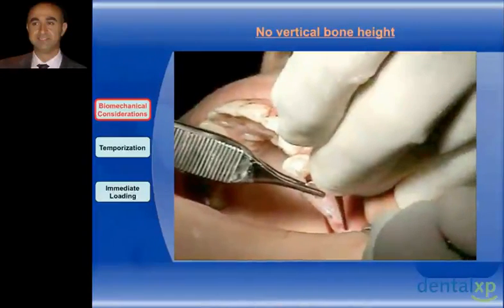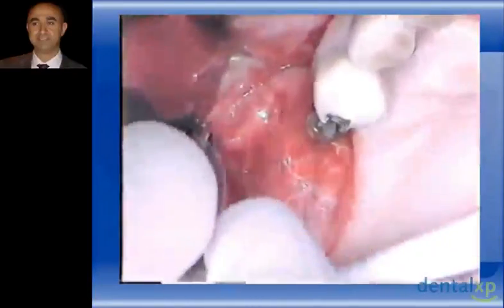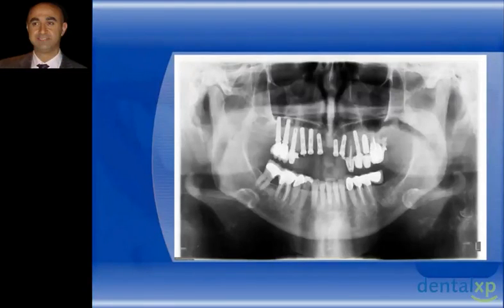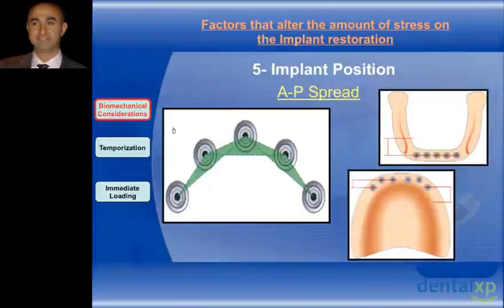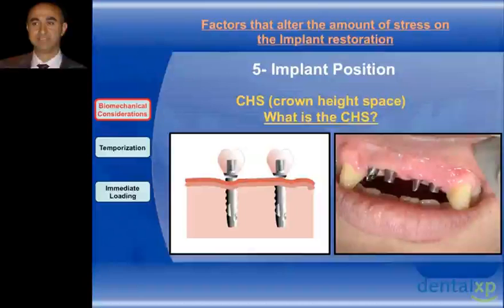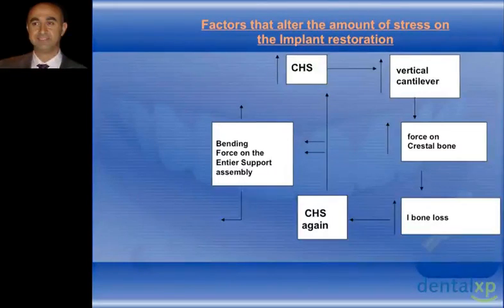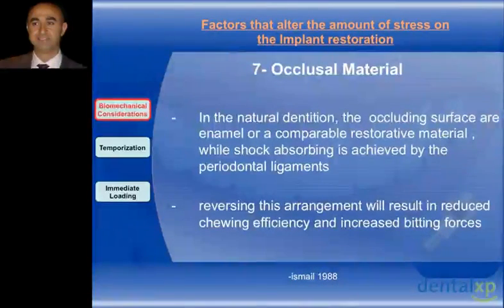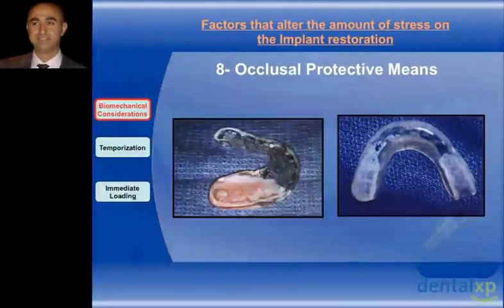Biomechanical and Occlusal Considerations in Posterior Implant Part 2/2